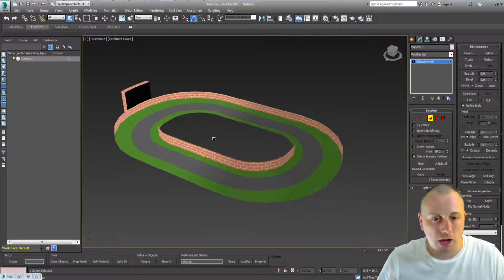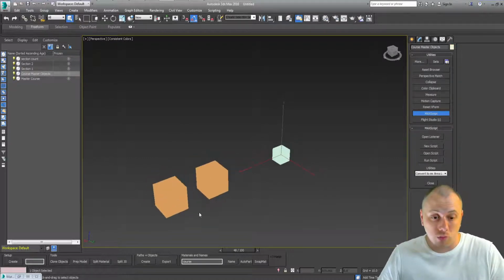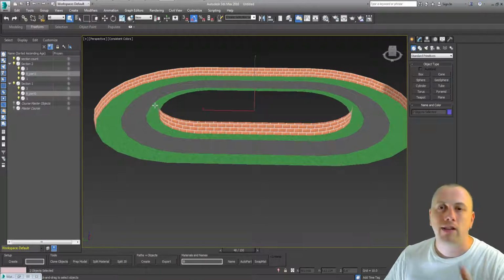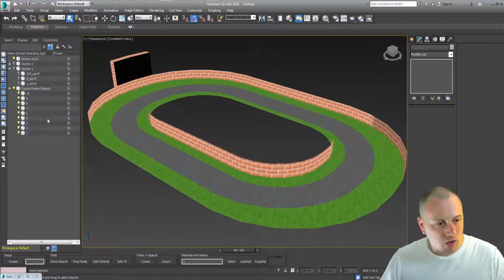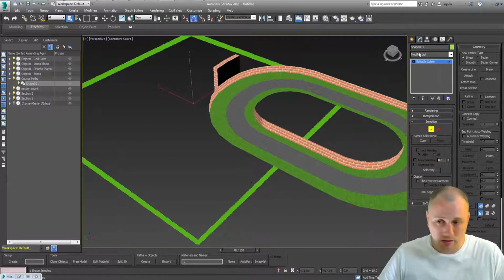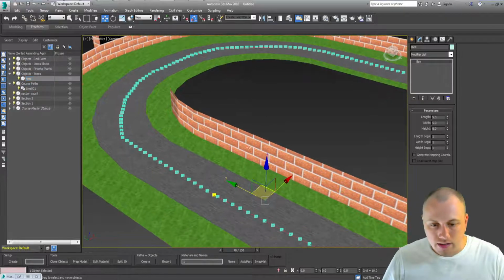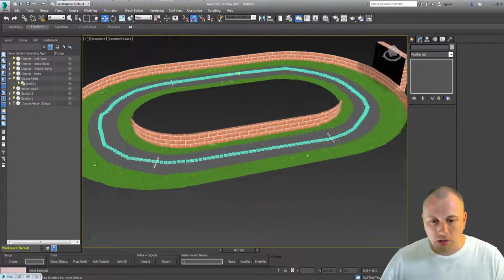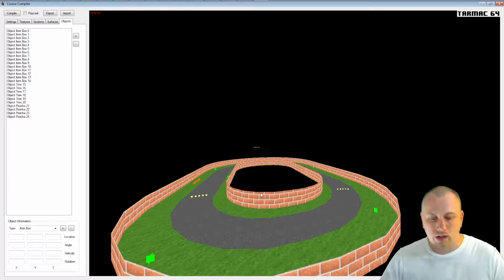Tarmac V5 Tutorial Series - Chapter 3 - Preparing for Export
In Chapter 3 of the Tutorial Series we prepare our Course Model for export by splitting it into pieces and assigning the subobjects to parent nodes.